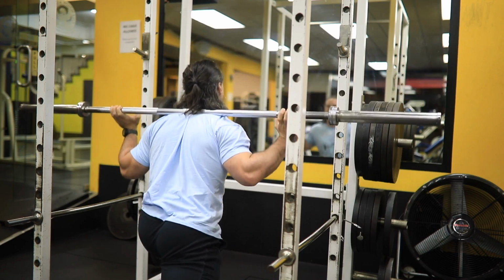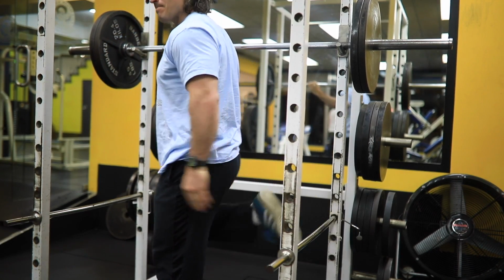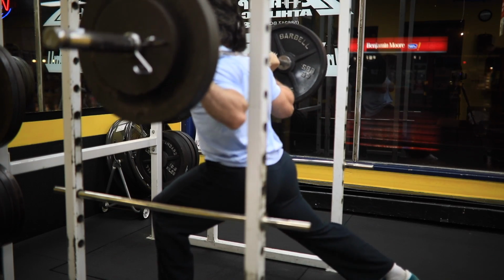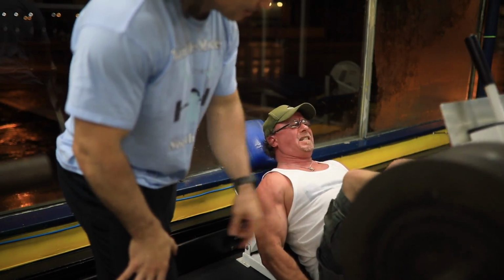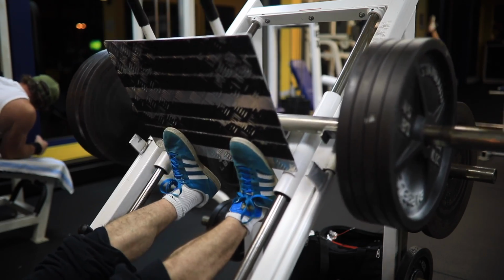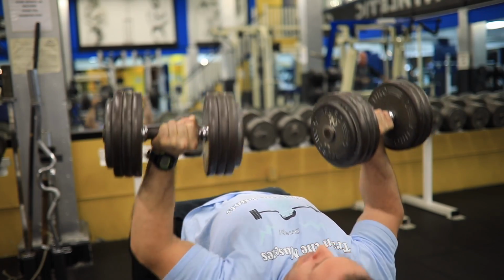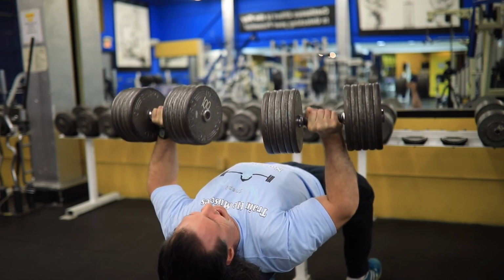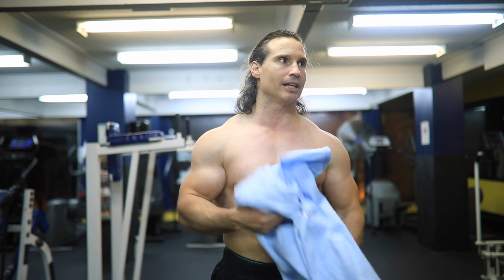Bodybuilding VLOG, Should You Change Exercises?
Bodybuilding VLOG, Should You Change Exercises?  Today I'm going to train some one legged squats, leg presses, calf raises on a leg press machine, dumbbell bench presses, and some incline skull crushers for triceps. As you can see, I vary the exercises in my workout quite a bit, but I get into the specifics of why you SHOULDN"T worry about losing gains from this technique. If anything, you will gain from hitting the muscles from different angles and I explain a little about this using the ROPE PRINCIPLE. Training the same muscle group from different angles is like tugging on a rope at different angles, in the end, you're still mainly pulling the same fibres, you just might be putting more tension on some more than others, depending on the angle.

The SHOES I LIKE TO TRAIN LEGS IN:

EQUIPMENT USED TO MAKE MY VIDEOS:

Canon 70D DSLR Camera:

Sigma 1.4 35mm Lens:

Rode Video Mic Pro:

Sennheiser G3 lavalier wireless microphone:

Canon 16-35mm 2.8 lens: